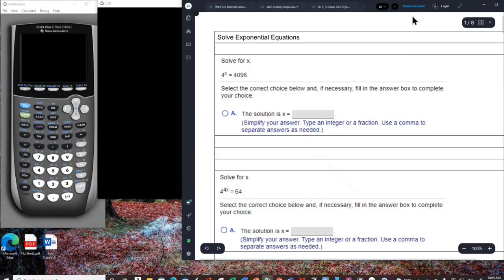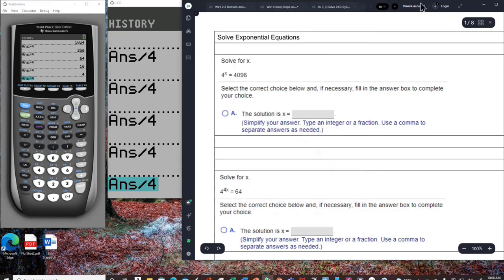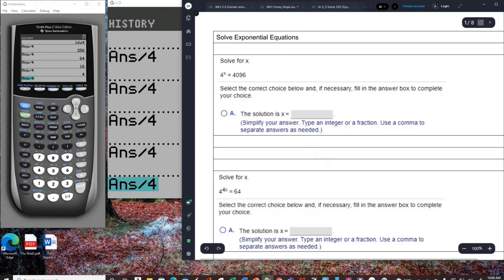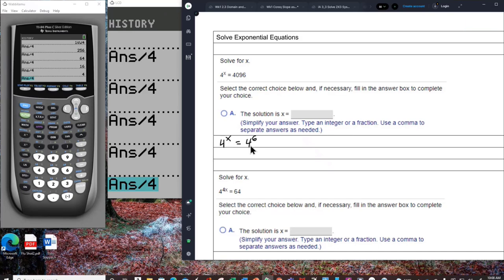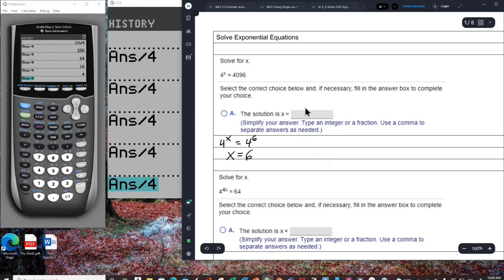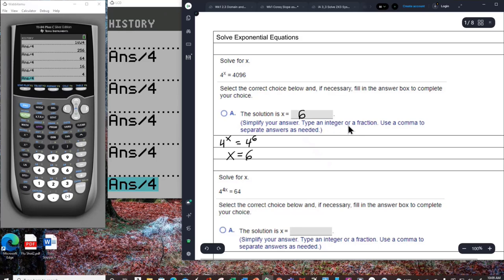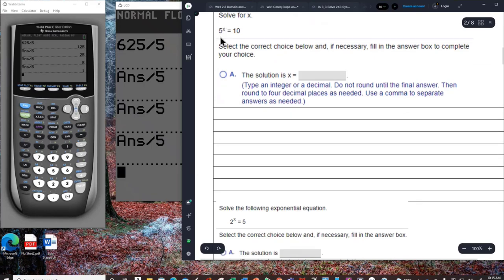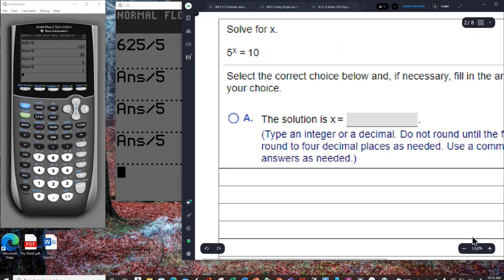Solve Exponential Equations